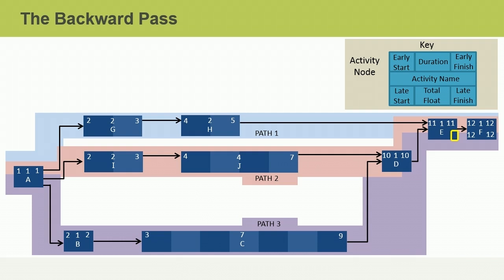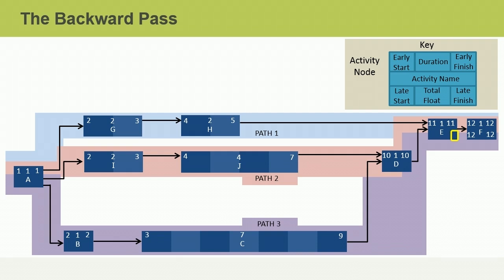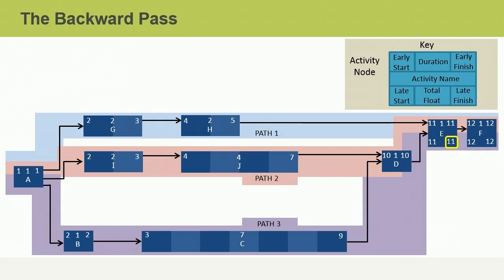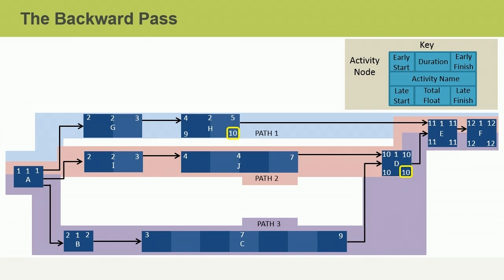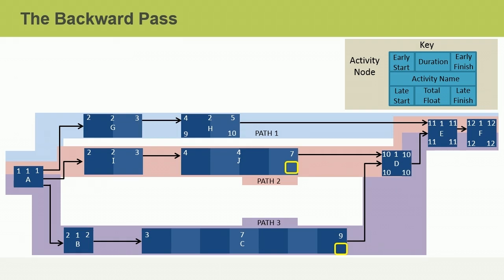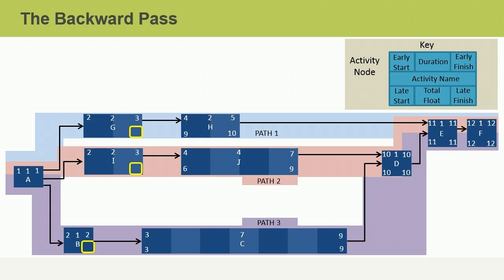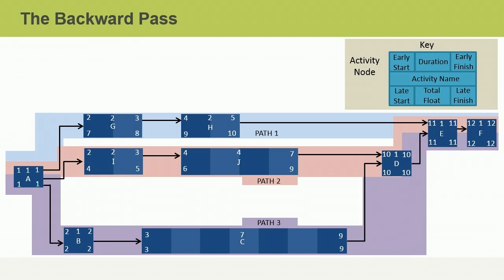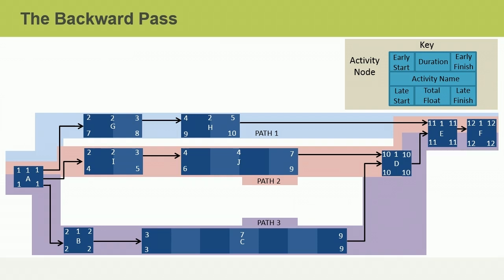52 Planning & Controlling the Project Schedule